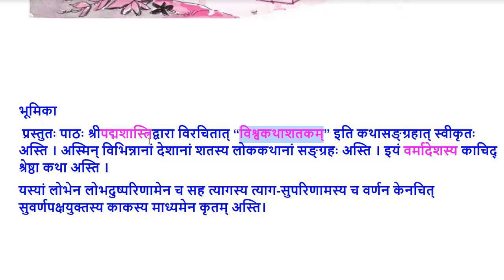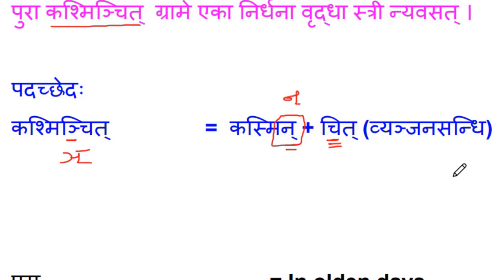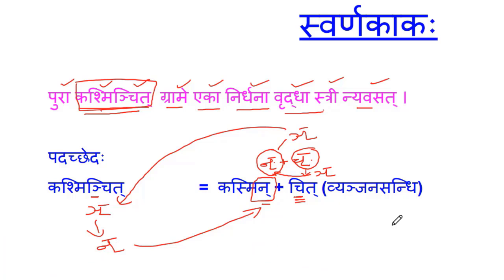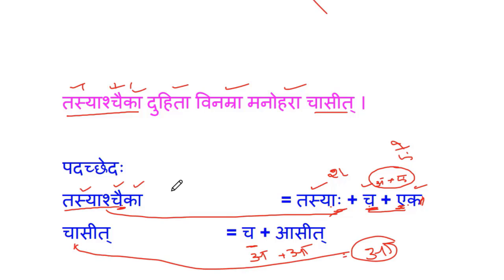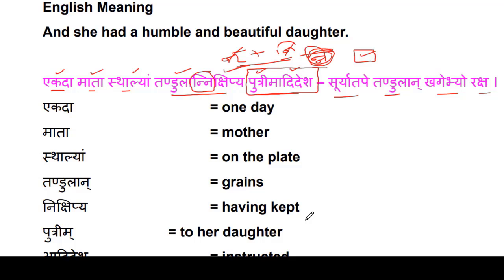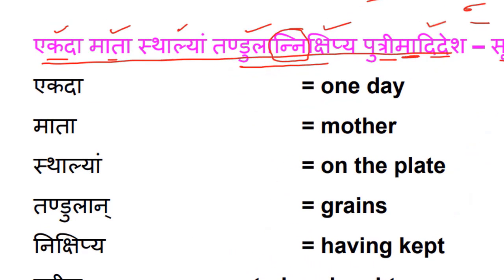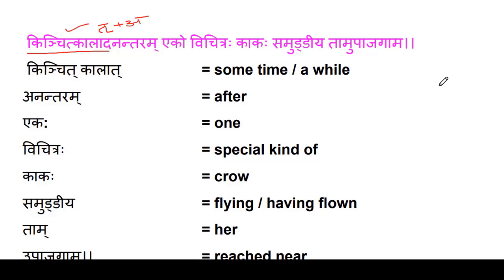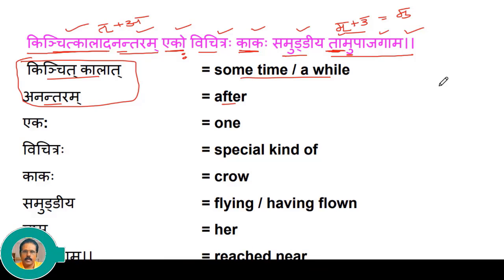💚💙Grade9 /शेमुषी 1/स्वर्णकाकः PART 1 💙/Detailed Explanation/(English)/CBSE/NCERT/Tutorial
In this video, you can learn the first Chapter 2 स्वर्णकाकः  of Grade 9(CBSE). Explanation based on the time instruction by CBSE

Study Materials

स्वर्णकाकः FULL EXPLANATION and worksheets are with last part of this chapter.

Dear Teachers...When you click on this link you will get the page to make a copy of the google form. Click on the "Make Copy". Then google form will be opened. There at the top just the right side of the Heading, you can see a folder icon. Click on that.  Then you can move this file into your favorite folder for future use.

Happy Learning.

Mash Academy(Sanskrit)